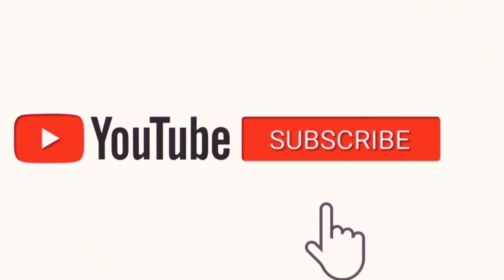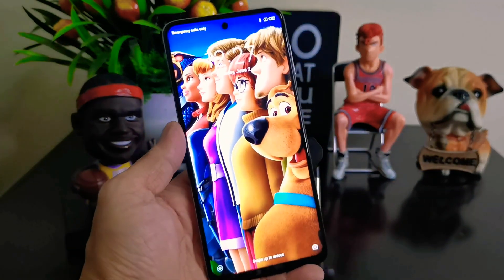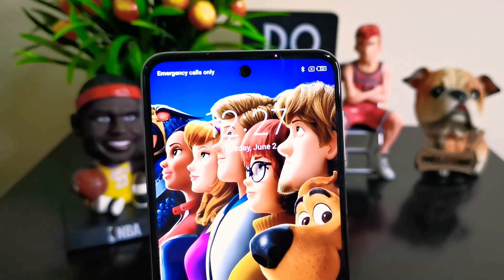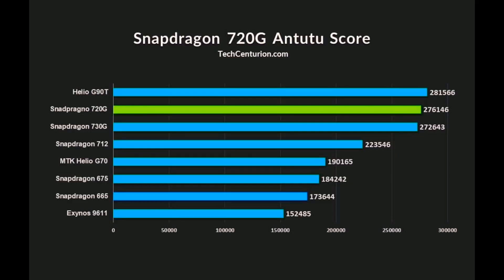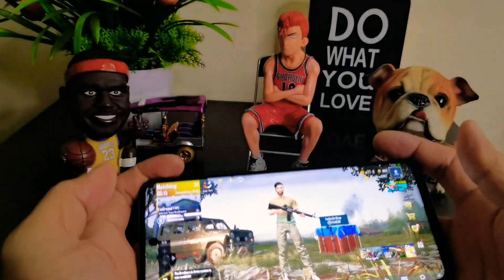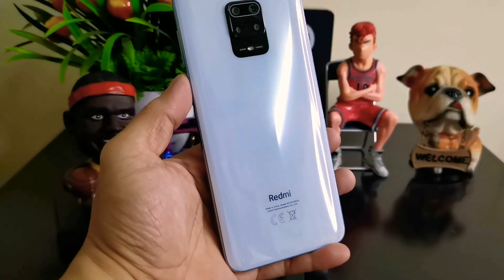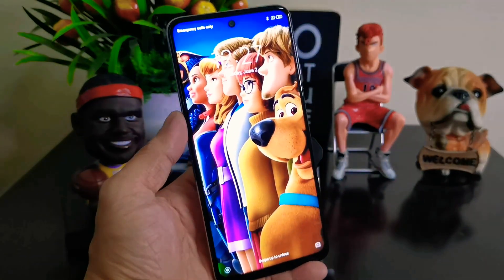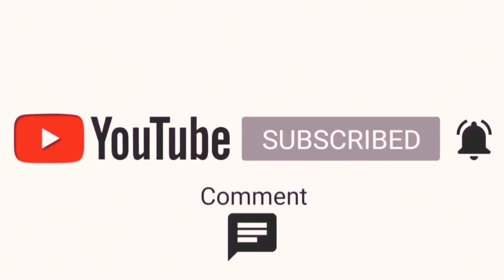Redmi Note 9 Pro PUBG GAME TEST | Massive 5020mAh Battery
Guys check it out this new Redmi Note9 Pro of Xiaomi, great gaming smartphone with massive battery of 5020mAh, snapdragon 720G chipset and 6.67 inch IPS LCD.